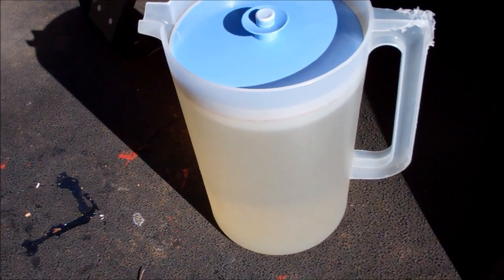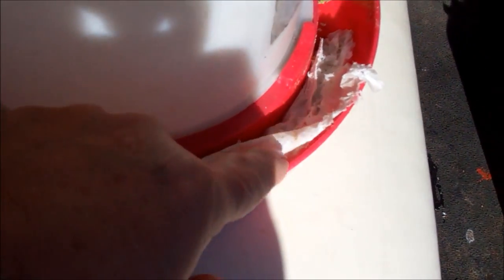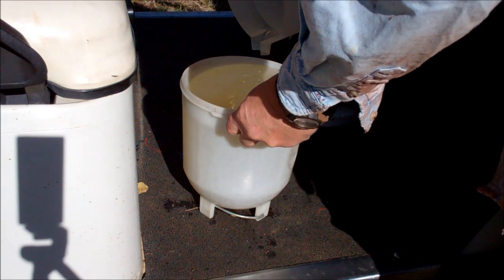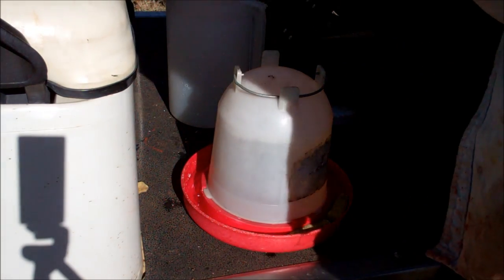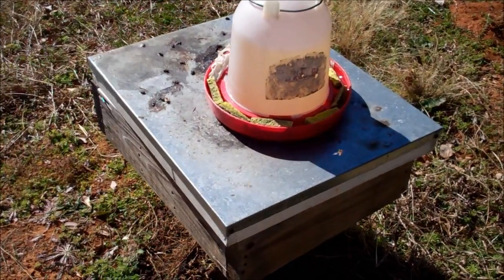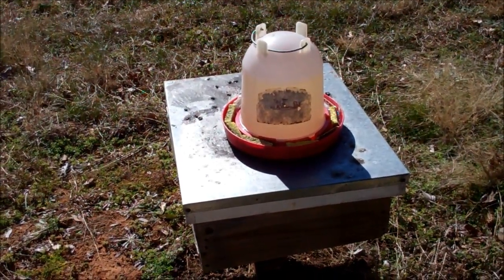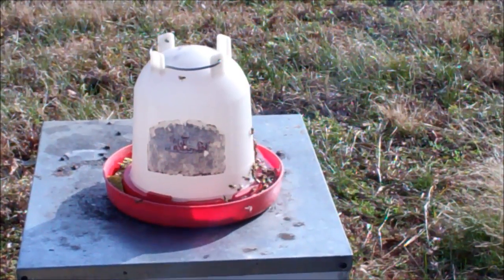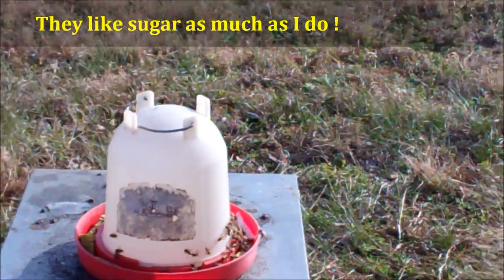Feeding Bees In The Winter The Easy Way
This is an easy way to feed bees. They will need a little extra feed in the winter, unless an ample supply of honey is left in the hives for them. Feeding bees in the winter can mean the difference between starvation... and survival.